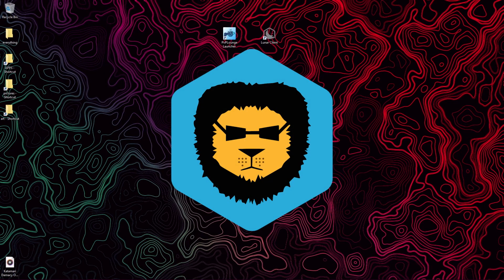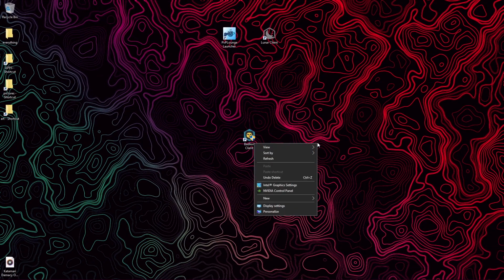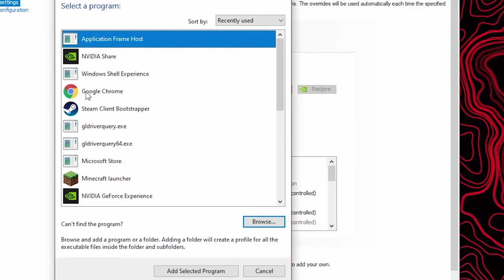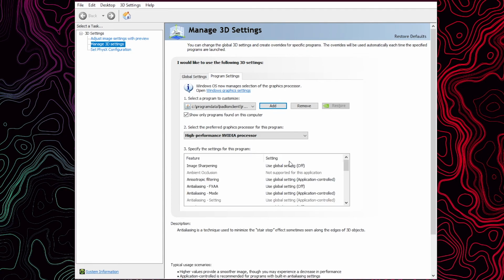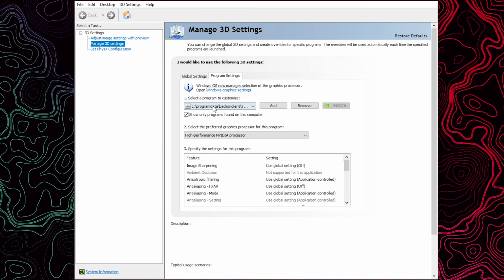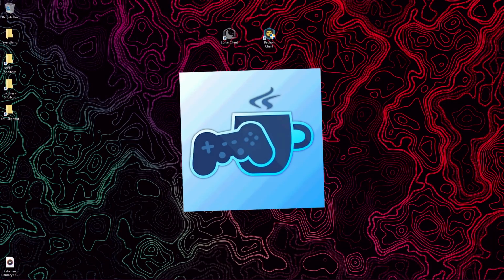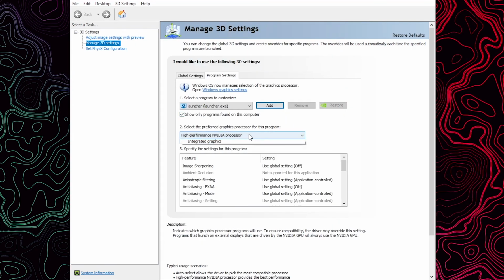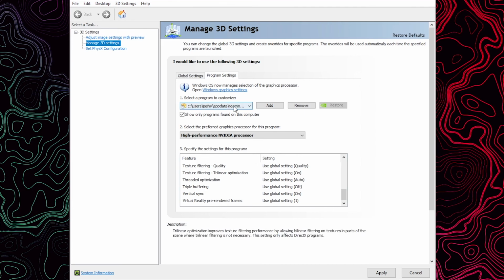NVIDIA Shadowplay: How to record Badlion Client/Lunar Client/PvPLounge with Shadowplay! LAPTOPS ONLY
Music used in Video:
KFC Murder Chicks - World Crossfire
100 gecs - what's that smell (the shitty beat with chipmunks singing, blame spotify)
Sewerslvt - Psychosis

Also, give me ideas on what type of tutorial I should do next.